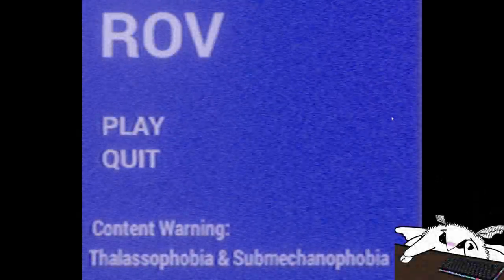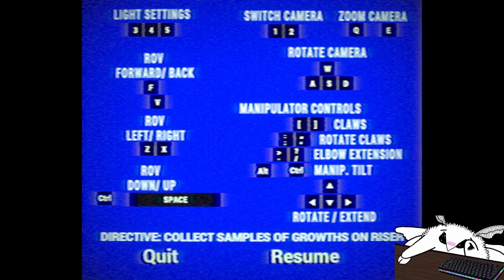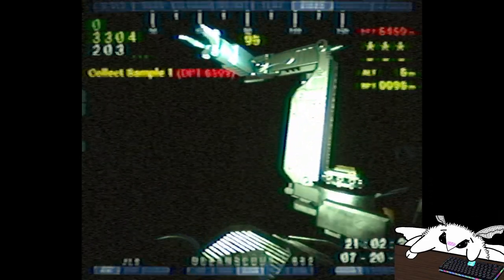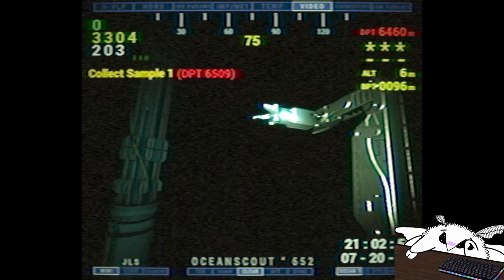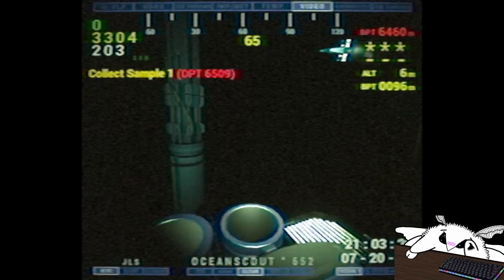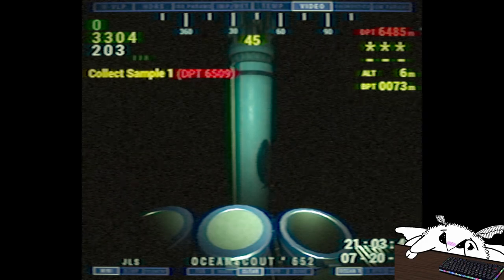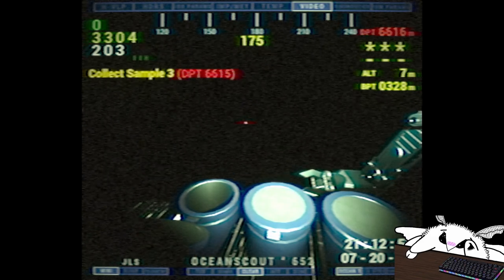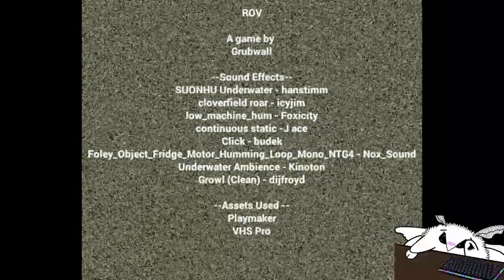Can Deep Sea Robots Dream of Electric Eels? - ROV - Indie Horror Game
Science man becomes manwich in ROV.
~Show More~

In ROV, you control a Remotely-Operated Vehicle with a jointed arm to gather organic matter from an oil-rig riser. And if you’re a Mothman with a fear of the deep sea, you also try not to get too scared.